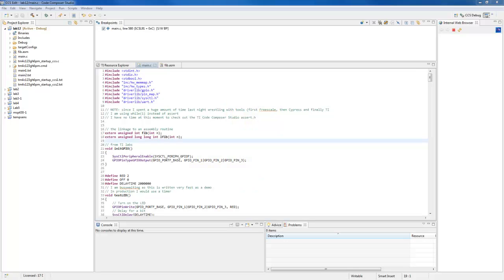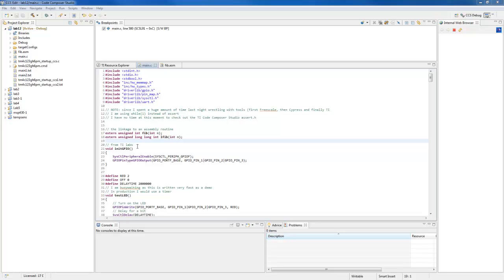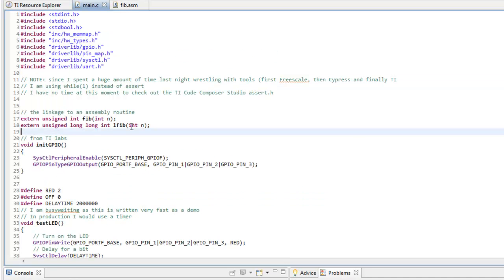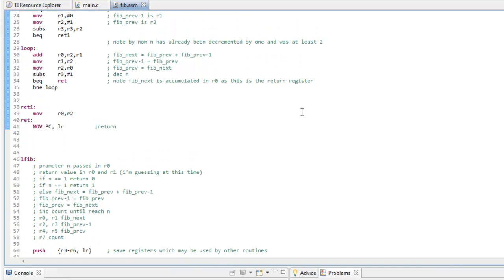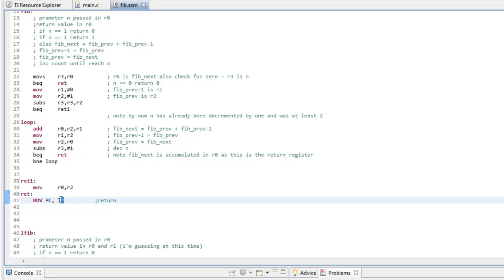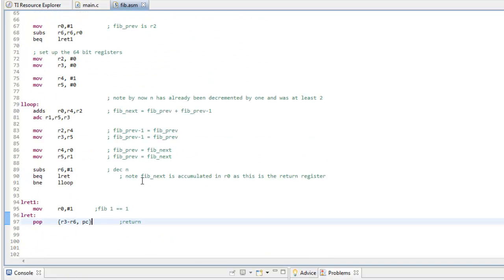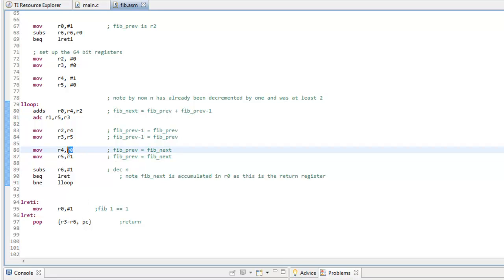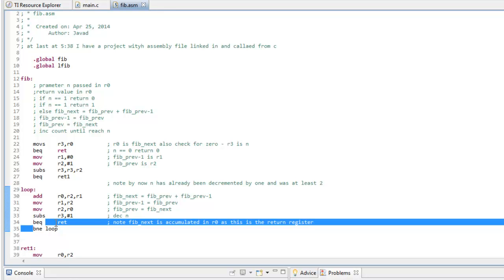How to call ARM assembly from C in TI Code Composer Studio V5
This tutorial demonstrates how you can call an ARM assembly subroutine (function) from C in TI Code Composer Studio. How the parameter is passed to the assembly code and how the assembly coded returns the return value for both 32 bit and 64 bit return values.